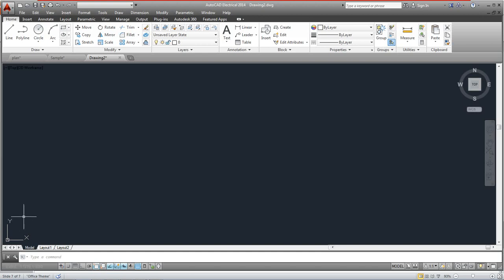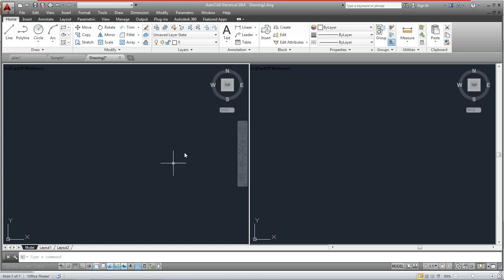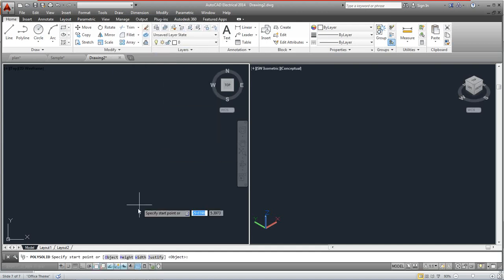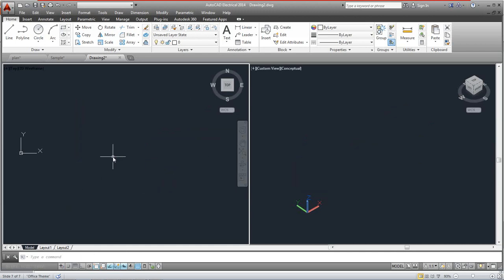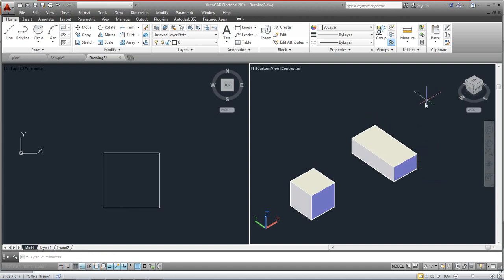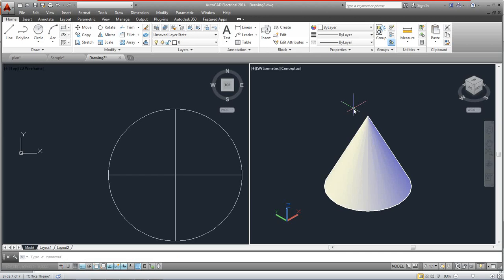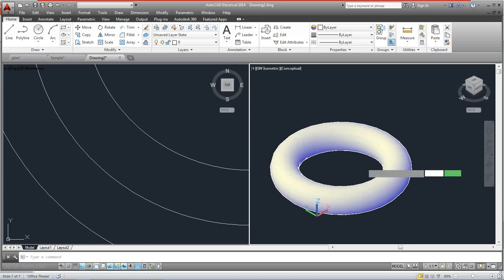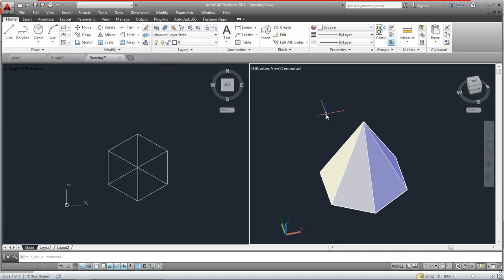67 3D Premitives